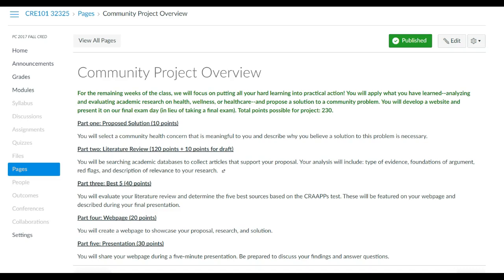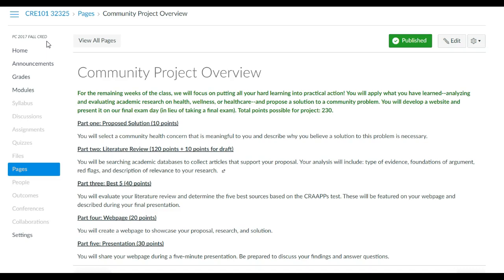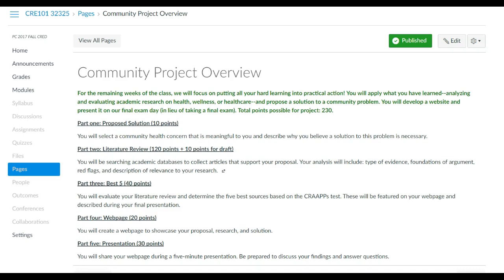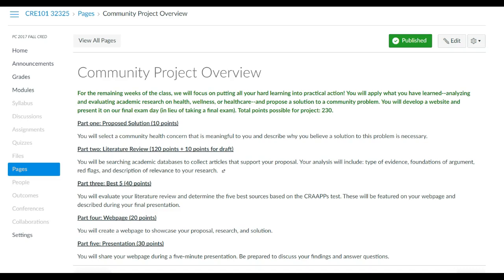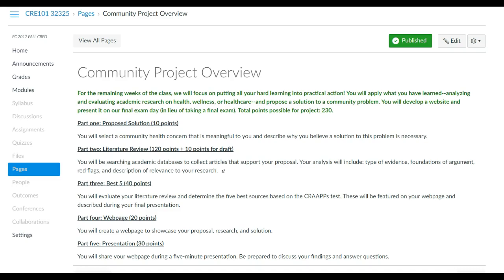Community Health Project Overview